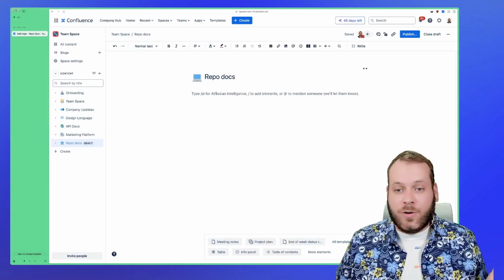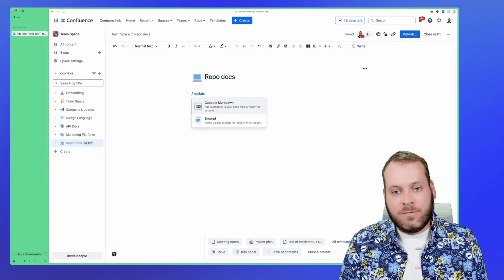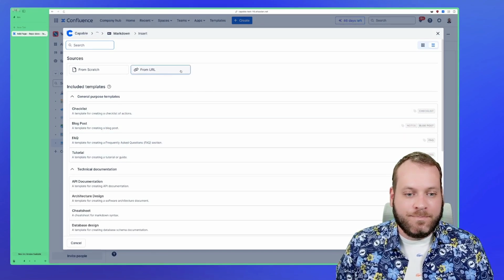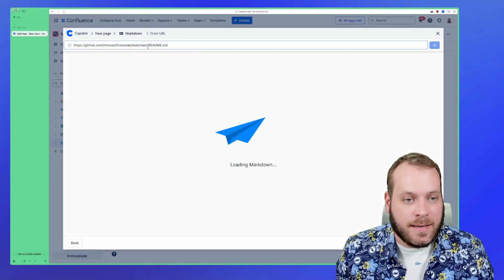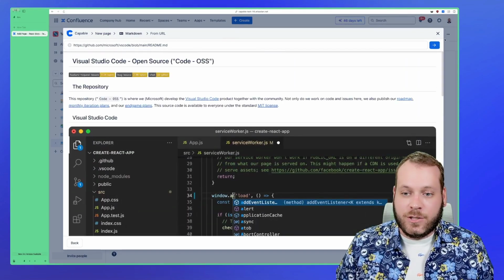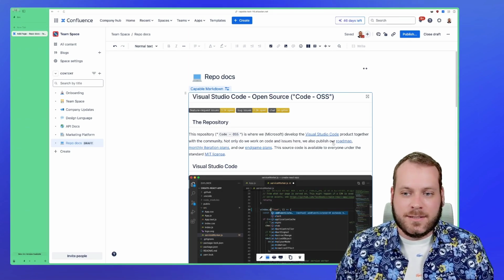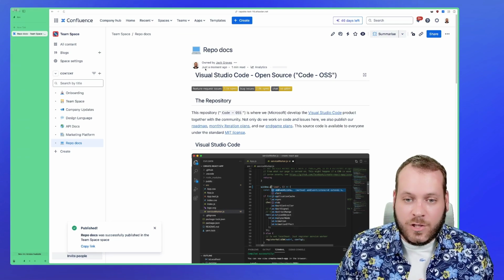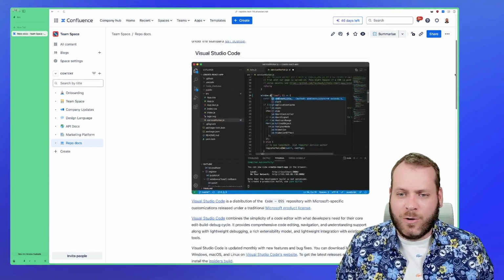How to Insert Markdown from a URL into Confluence Pages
In this tutorial, Jack shows you how to insert markdown content directly into your Confluence pages from a URL. Whether you're managing documentation, project notes, or technical content, markdown offers a simple and lightweight way to present structured text. Jack walks you through the steps of pulling markdown from an external source and embedding it in Confluence, making your content accessible and easy to manage for your team.

Level up your Confluence game and Try Capable For Free Today

Chapters:
00:00 - Intro
01:07 - Walkthrough
02:12 - Showcase
02:32 - Outro